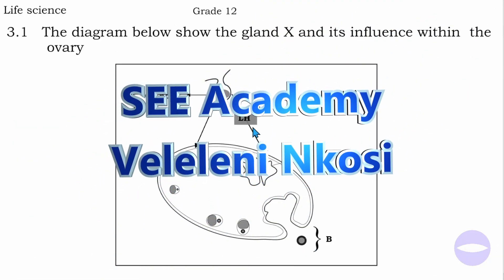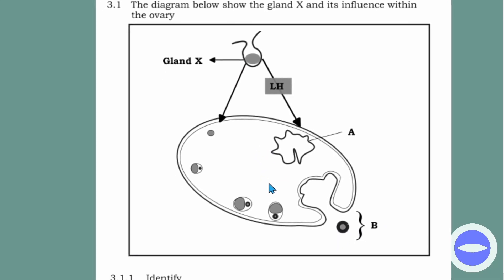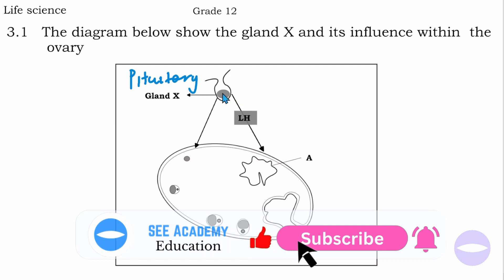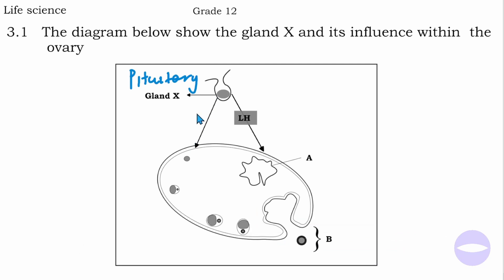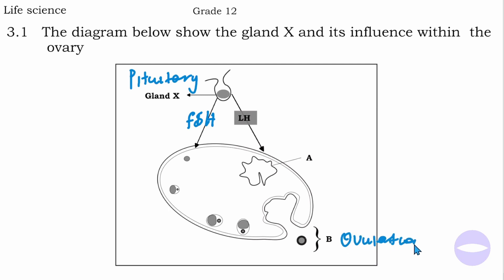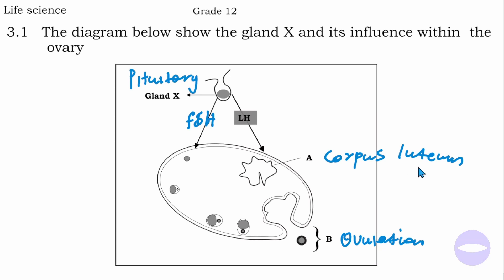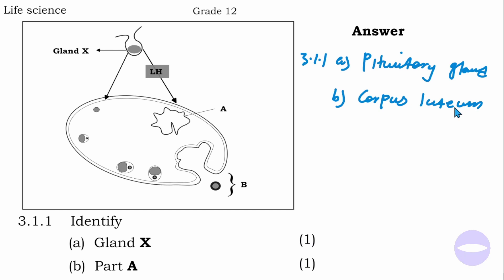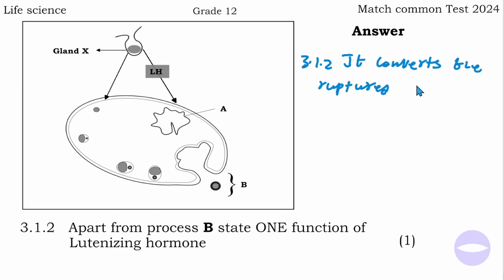March 2024 Common Test | Life Science Grade 12 | Human reproduction | Menstrual cycle.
This video is the first part of a Common test march 2024, We work on menstrual cycle.